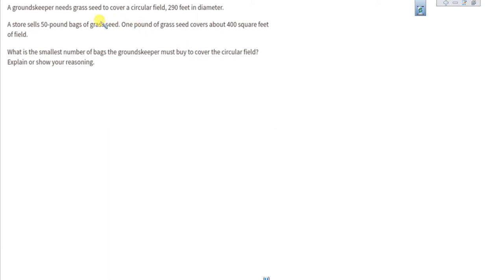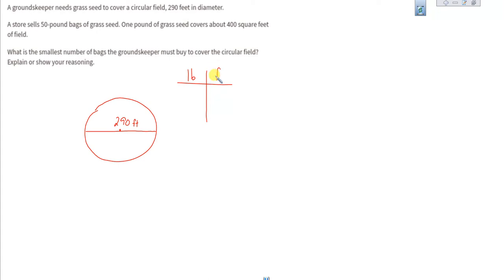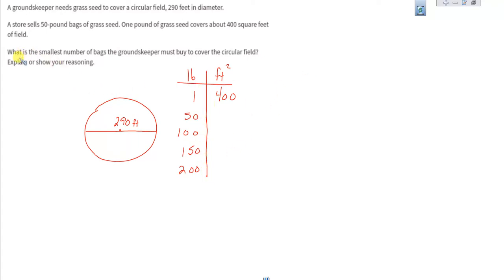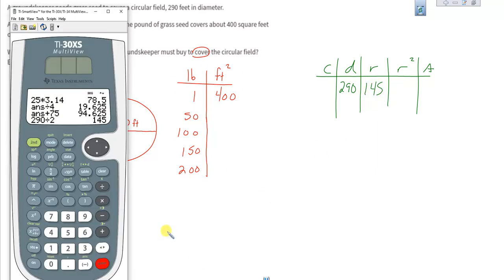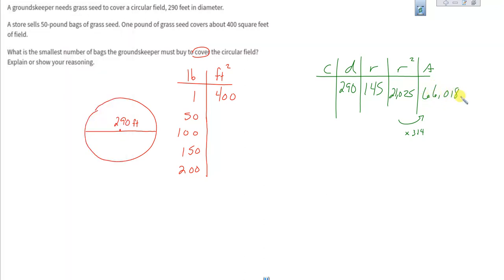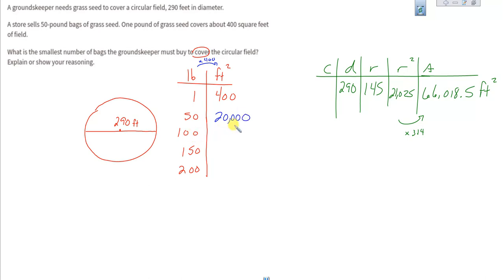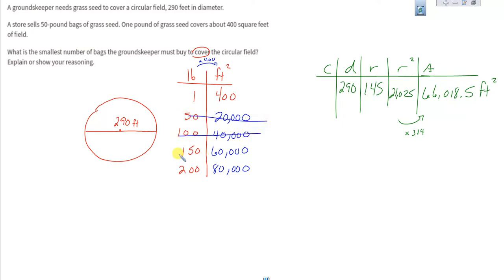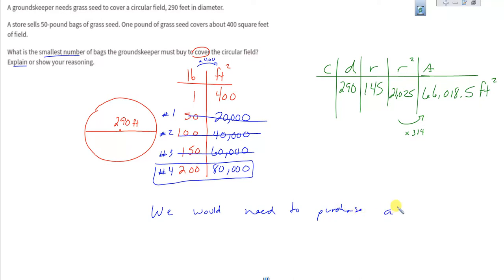HW 3.11 #6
HW Help